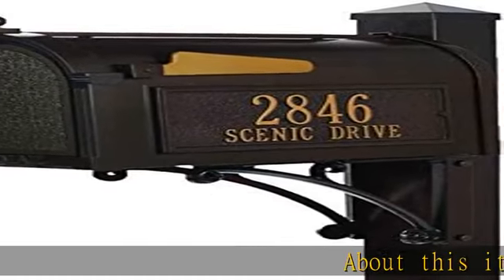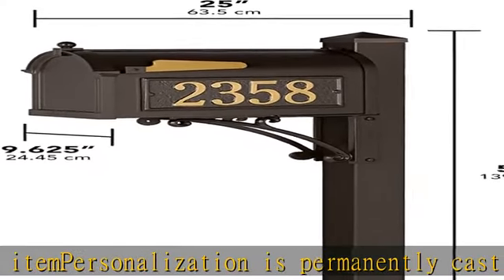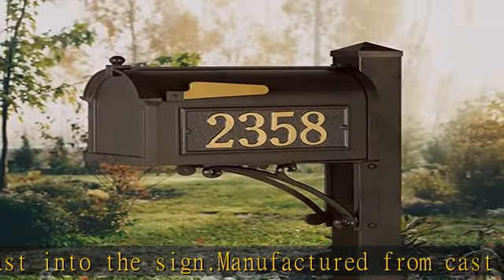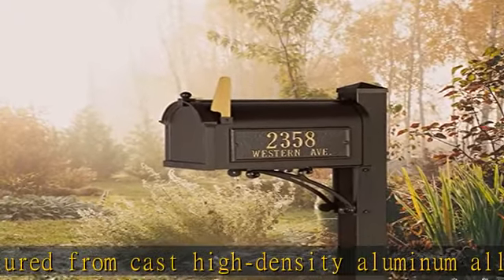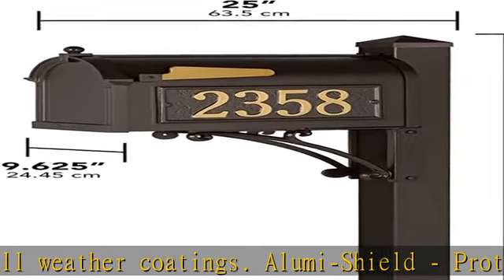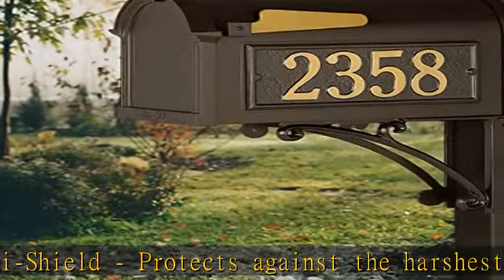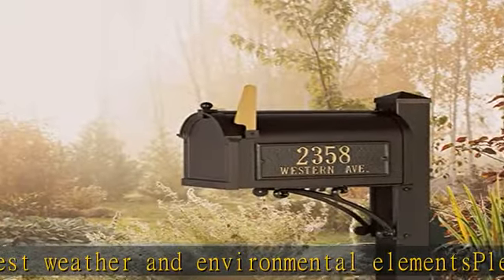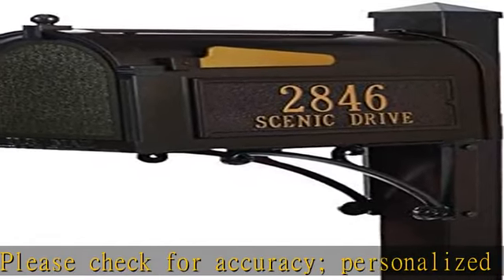Whitehall 16306 Aluminum Superior Mailbox Package in Bronze